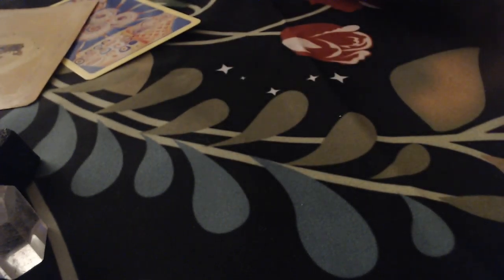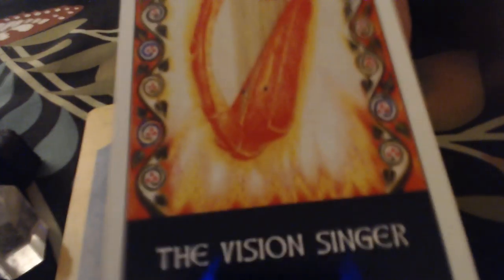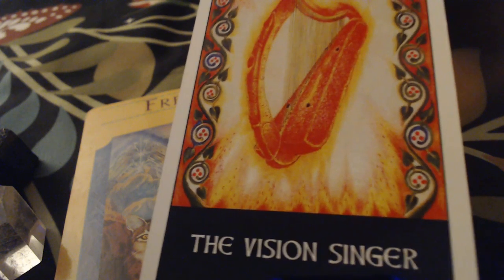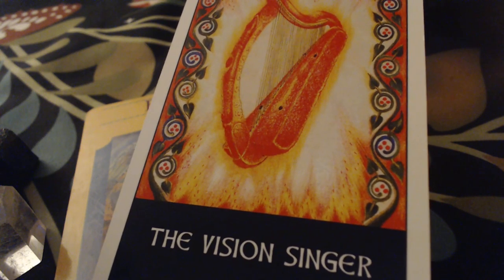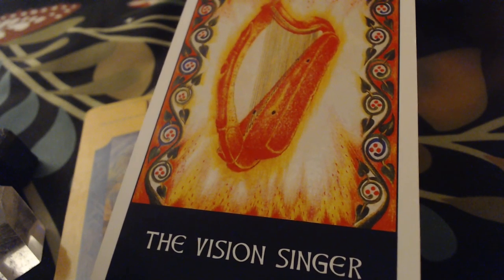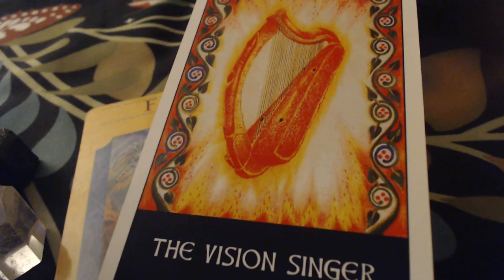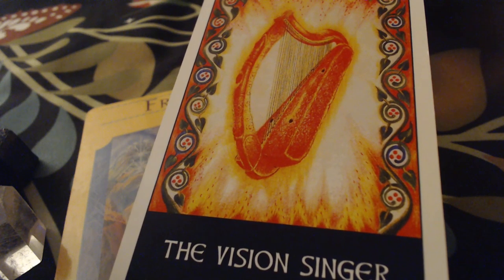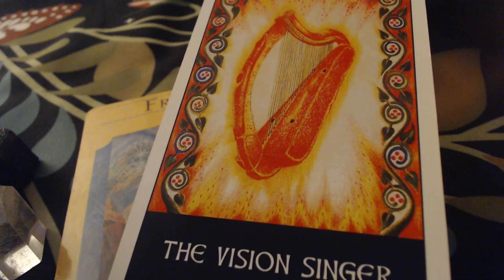A New Harp ~ Psychic Cauldron Reading Psychic Reading Tarot Reading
HERE'S THE JUICE! BOOKING INFO BELOW

Check this FREE helpful inner integration site, COMPLETE KEY inner work, not limited to, and especially necessary for Twinflames!  DO the free lessons 1-7. Book me to look into your field to see where areas to address in your shadow and integrate yourself to healing. Focusing on YOUR inner work will align you with your soul's purpose (Destiny), and bring you together with your flame!

Greets! My name is Sazsha. I am your Crystal Ship Psychic and work as a mystic teacher using the natural spiritual gifts I was born to this life with. Renegade of Light here to assist you on your ascension path.

BOOKING:
You can also email a quick note with further information.

For more FREE readings, daily DF/DM, and helpful inner work content visit me at:

You may also send inquiry to book me for teaching groups, retreats, and workshops. I am also an experienced and certified yoga instructor, retreat chef, herbalist, and aromatherapy specialist.

CONSULTATION SERVICES:
*Energetic Frequency Upgrades $155
*Psychic Readings or Image readings (any photo) $111
*Tarot Reading Updates $88
*Full Tarot Readings (you can specify all ?’s) $155
*Messages From Deceased Loved Ones $88
*Shamanic Animal Totem(s) Messages or Dream Interpretation $77
*Shamanic Journey-work sessions $111
*Feng Shui Consultations/Updates $77
*Monthly Acceleration Coaching (includes two energetic frequency upgrades,
a full tarot reading, one image/psychic reading, and four one-to-one coaching sessions per month) $1,188

COURSES:
*The Dreaming Mask© Workshop $155
*So, I’m an Empath, NOW what?© Intensive Foundation Course $77
*Keys to Energetic Integrity© Course (4 Modules) each $122
*13 Moonstones Cosmic Tarot Oracle© Workbook $155

😊 SPECIALS:
THE DREAMING MASK© an experiential four-phase workshop that helps you discover hidden aspects of your personal identity and how to more fully live the authentic representation of yourself. This workshop has been designed to assist you in reclaiming your full birthright, your passion, power, and in re-inventing your lifestyle. Join me in a study of self-discovery, transformation, & creating a new personal reality through self inquiry, shamanic journey meditation, artistic visioning & mask making & thank yourself for embarking on this journey in reaching a balance point between the inner & outer dreams.

FREQUENCY UPGRADES: Auric and energy body cleanse, balance & protect, remove blocked energy relating to core issues of negativity. Includes messages from your guides if any. This will create a shift in your energy and you MUST be consciously working on yourself in order to integrate the deeper healing you are looking for. Book 3 frequency upgrade sessions for a special rate. I suggest booking them at least two weeks apart or one per month.

FULL TAROT READS and Intuitive Counsel. All questions answered. If you have specific questions please include those in the email when you book. Includes messages from your guides if any.

Discover your ANIMAL TOTEM(S) helpers and allies who can assist you in finding answers, support and bringing insight to your life. (THIS IS NOT a tarot reading using animal cards. THIS IS Shamanic journey-work with you and your connection to this realm.)

SO I'M AN EMPATH, NOW WHAT?© intensive available to help you understand your gifts as an empath and learn tools to help you manage your energetic system and balance your path. Once you complete the empath intensive, you can begin working with the energetic integrity course.

KEYS TO ENERGETIC INTEGRITY© Course is comprised of 4 modules I’ve created that key you into specific lessons that assist you in completely transforming your life and stepping more fully into your true authentic power. In these modules you will learn how to manage your own energy field and how to specifically work on your field on a daily basis for your own self empowerment health and wealth.

Get your copy of the 13 MOONSTONES COSMIC TAROT ORACLE© This workbook will help you deepen into your personal journey through the archetypes of the major arcana of the tarot and includes exercises for making your own divination set. You also receive the instant download for the original 13 Moonstone Cosmic Tarot Oracle© Card Set with details for creating your own deck, which is included in the workbook. This workbook helps you connect more with your intuition and open to your soul’s creativity as you deepen your understanding in the tarot.

ALL CONTENT©TWINSTAR PSYCHIC/RHAPSADI